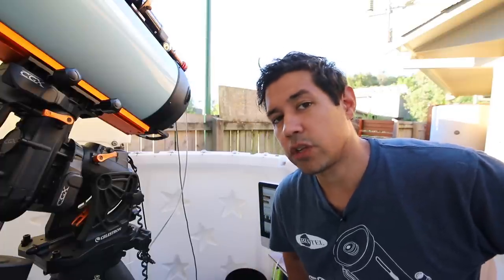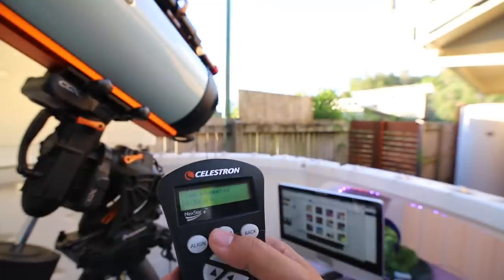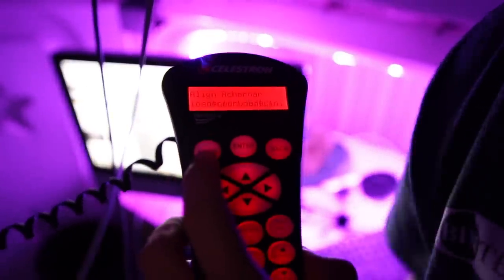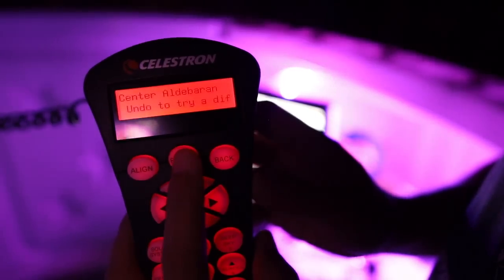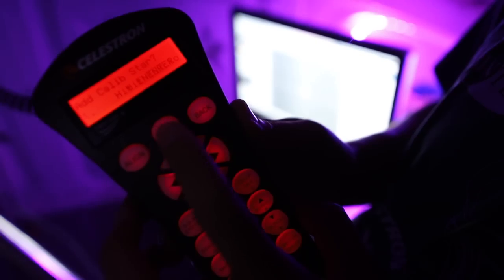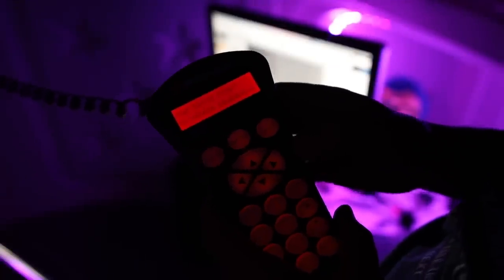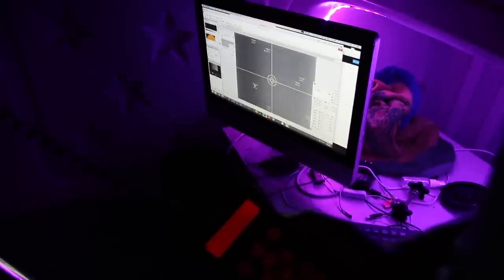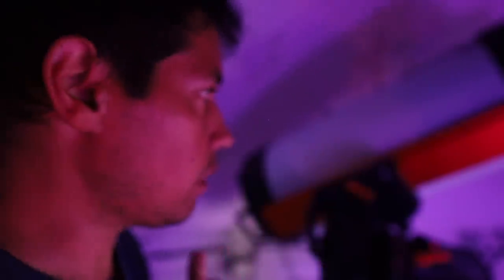How to Polar Align a Celestron Mount (All star polar alignment)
A live demonstration of an alignment and polar alignment of a Celestron mount (CGX). All Star Polar Align (ASPA) works on all equatorial Celestron mounts.

Celestron RASA 8" Telescope